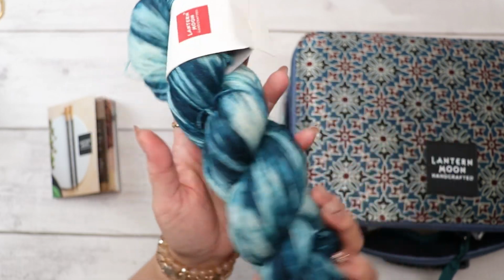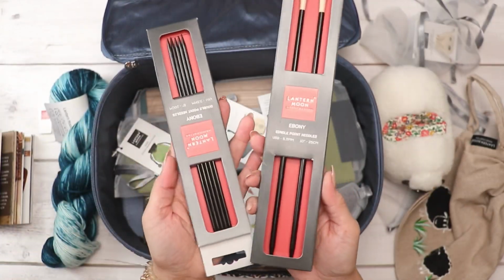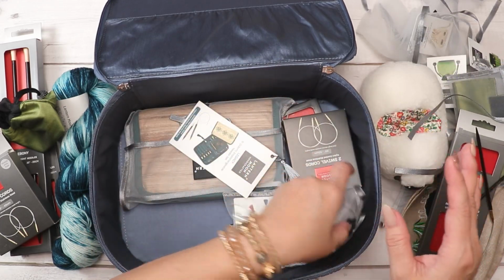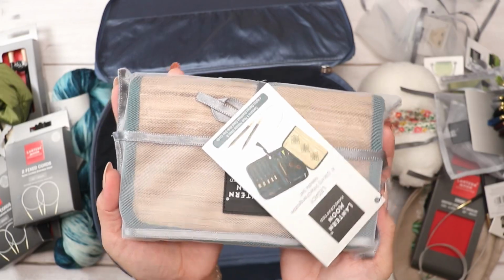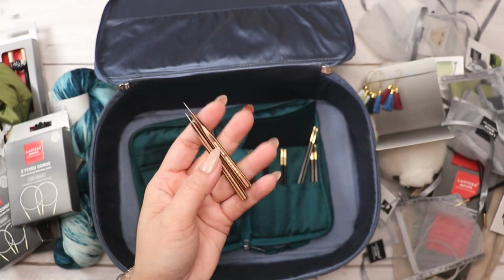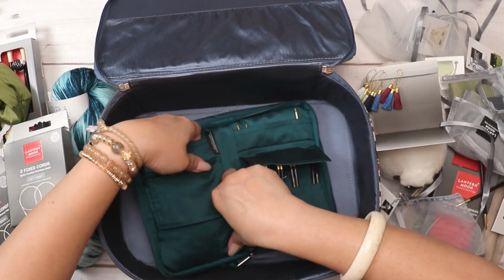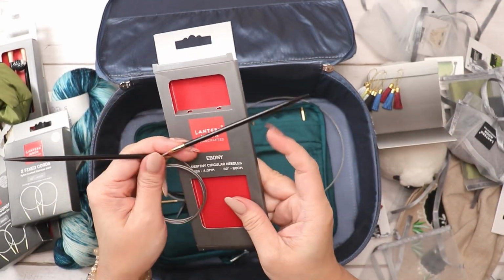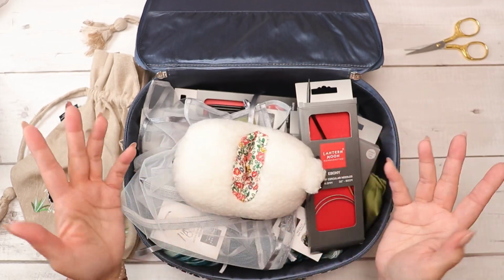Lantern Moon Re-Launch Unboxing!!!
Products used or mentioned:
🔸 Lantern Moon Gifts Merino Wool Yarn
🔸 Black Sheep Meadow Drawstring Bag
🔸 Sherpa Accessories Holder
🔸 Sage Mindy Sleeve
🔸 Tassel Stitch Markers
🔸 Sage Stitch Marker Pouch
🔸 Wooly Tape Measure
🔸 Ebony Destiny 32" Circular Needles US6 4mm
🔸 Ebony Double Pointed Needles US 4 3.5mm
🔸 2 Fixed 16" Cords
🔸 2 Swivel Cords
🔸 4" US 4 Needle Tip
🔸 4" US 5 Needle Tip
🔸 Single Point Needles US9 5.5mm
🔸 Legacy 5" Interchangeable Needle Set

🔸 Camera (Canon SL2)
🔸 Camera (Canon SL3)
🔸 Camera (Canon M50)
🔸 Camera Lens 50mm f/1.8
🔸 Camera Lens Adapter (50mm in M50)
🔸 Mic - Rhode VideoMic Go
🔸 Glide Gear Overhead Camera Mount
🔸 Softbox Lights